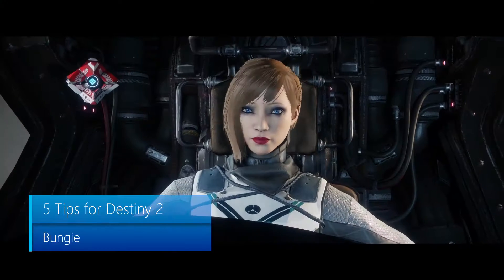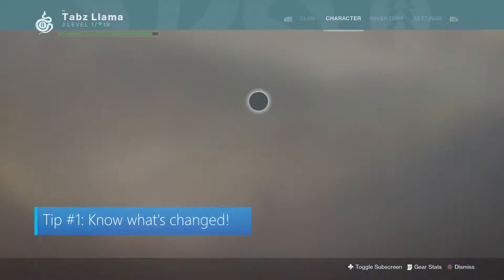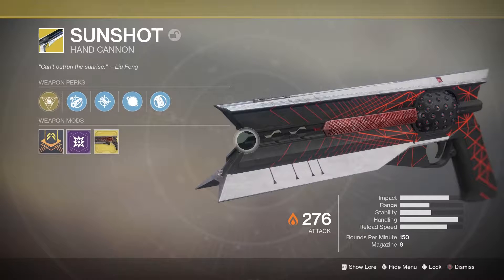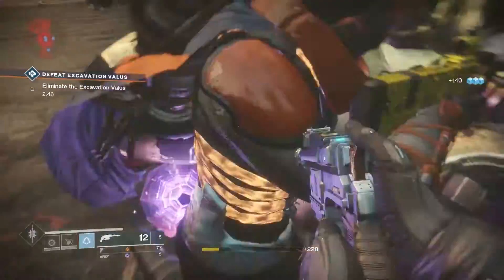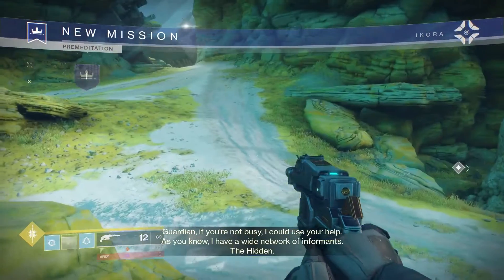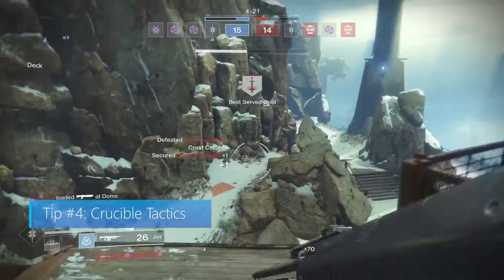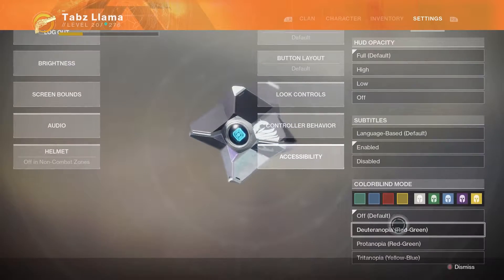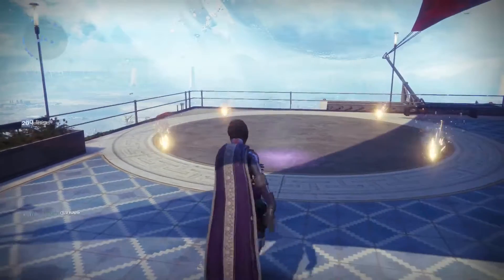Tips and Tricks - 5 Tips for Destiny 2 - Befor You Play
Destiny 2 is an online-only multiplayer first-person shooter video game developed by Bungie and published by Activision. It was released for PlayStation 4 and Xbox One in September 2017, with a Microsoft Windows version scheduled for release the following month.[1][2] It is the sequel to 2014's Destiny and its subsequent expansions. Set in a "mythic science fiction" world, the game features a multiplayer "shared-world" environment with elements of role-playing games. Players assume the role of a Guardian, protectors of Earth's last safe city as they wield a power called Light to protect the Last City from different alien races. One of these races, the Cabal, lead by their emperor, Dominus Ghaul, infiltrate the Last City and strips all Guardians of their Light. The player sets out on a journey to regain their Light and find a way to defeat Ghaul and his Red Legion army and take back the Last City